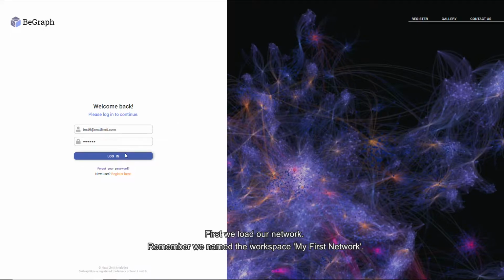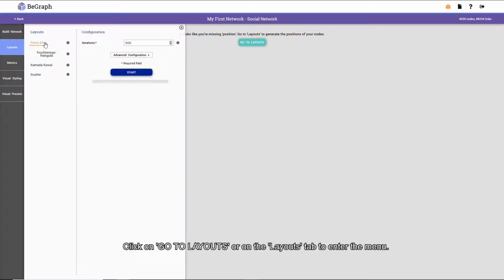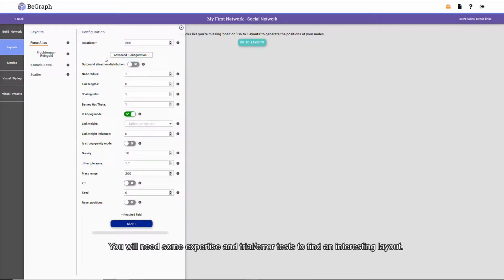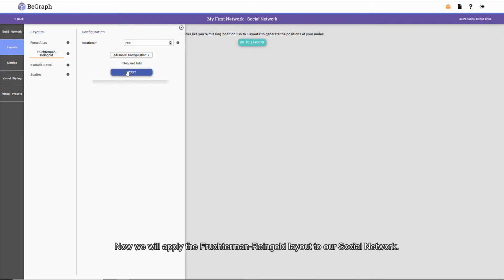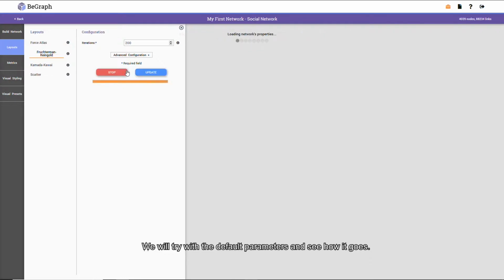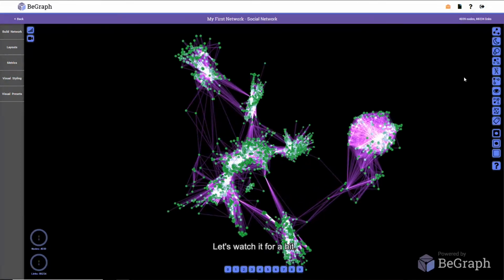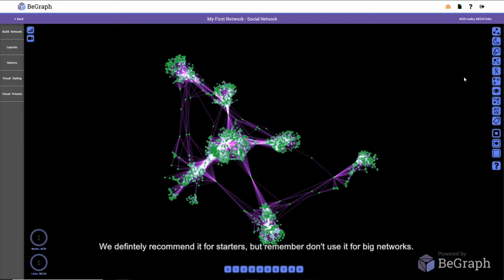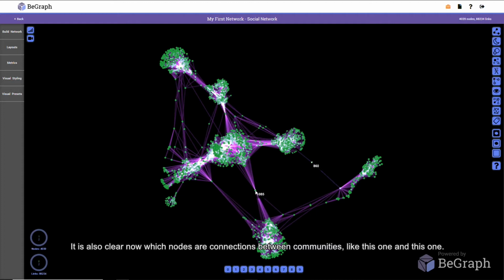BeGraph Tutorial Step 2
Here is our 2nd video tutorial. One step more to visualize anda analyze your network!